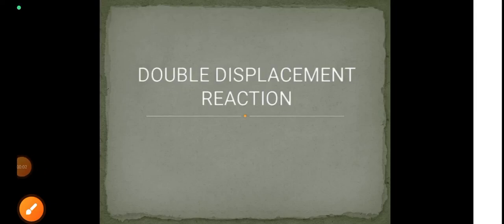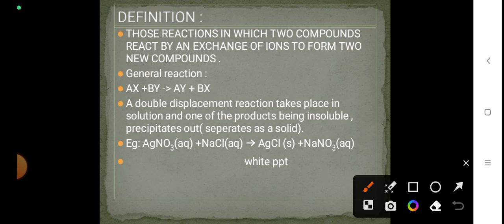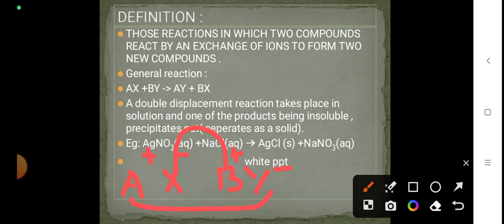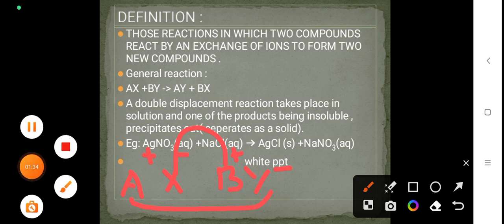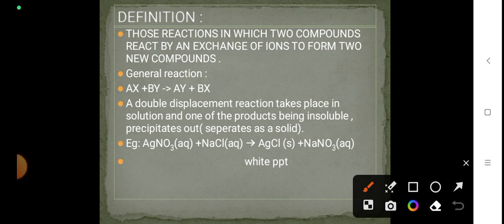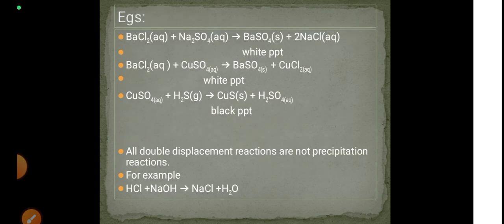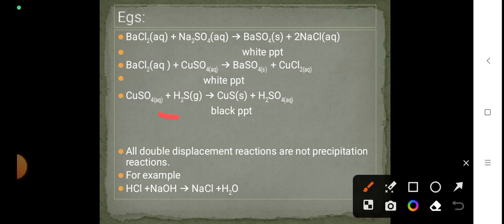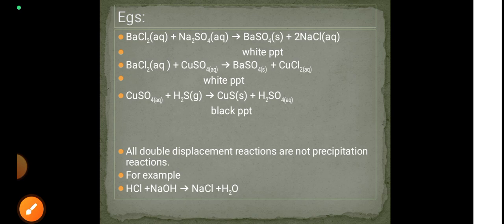class 10, double displacement reactions.